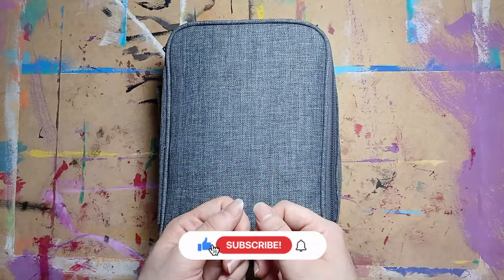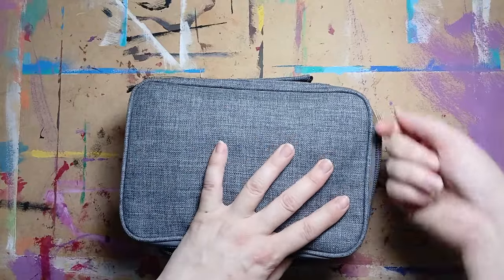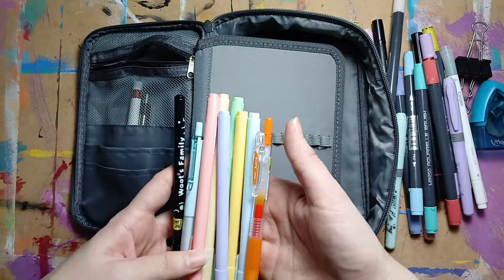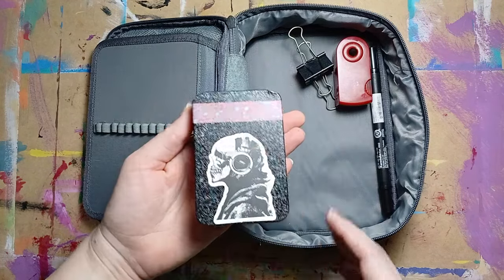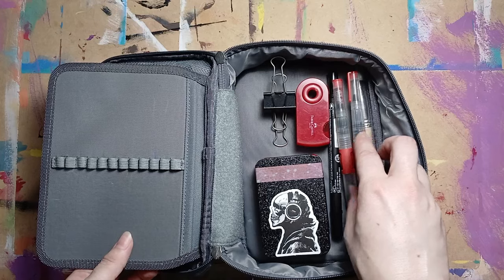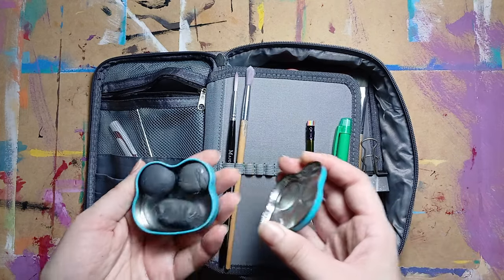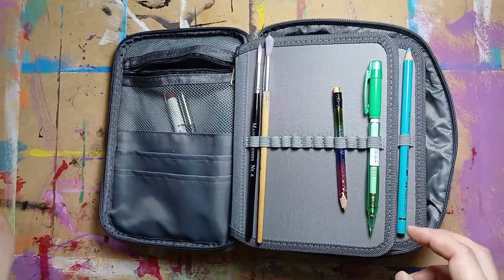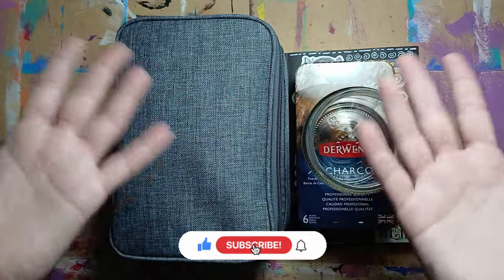✨Making an art kit for easy sketching✨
What do you carry around to make art? Since I'm switching sketchbooks it's time to curate a new art kit! This makes more easy to do art anywhere in my house :)

Supplies in this video:
► Strathmore 500 series Mixed Media Sketchbook
► Van Gogh watercolors
► Derwent charcoal XL
► Faber Castell Polychromos
► Prismacolors

00:00 ~Intro
00:54 ~Why I'm making this kit
01:33 ~Putting the supplies together
06:40 ~Final thoughts